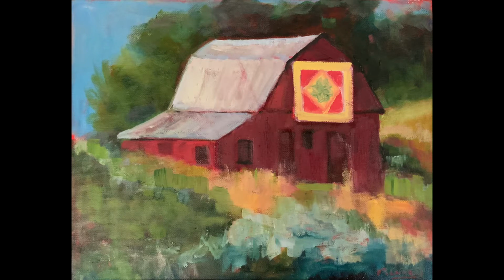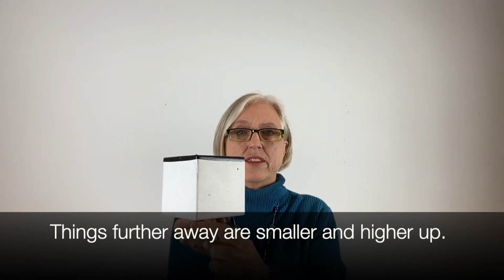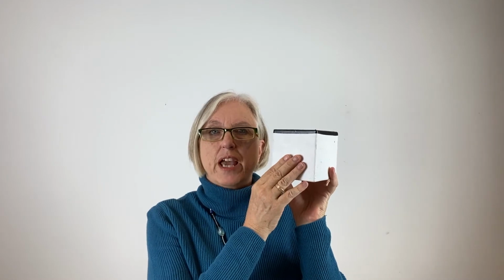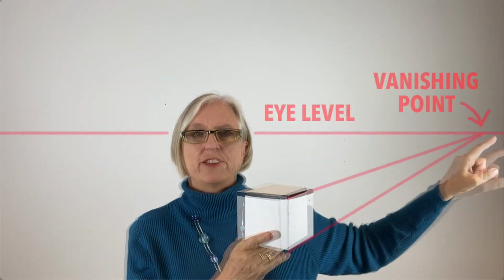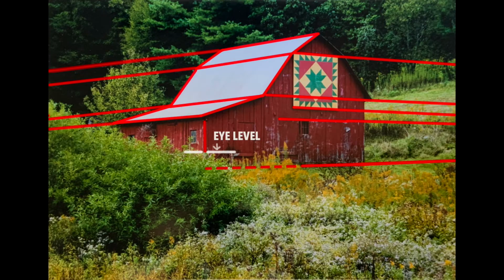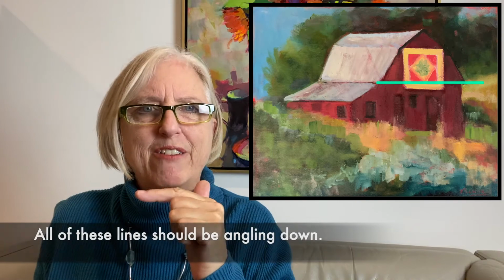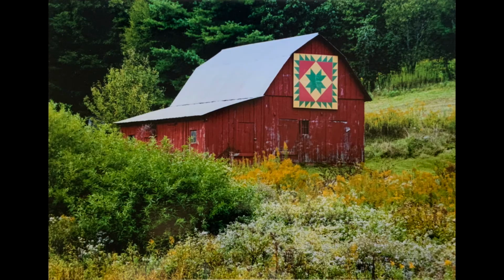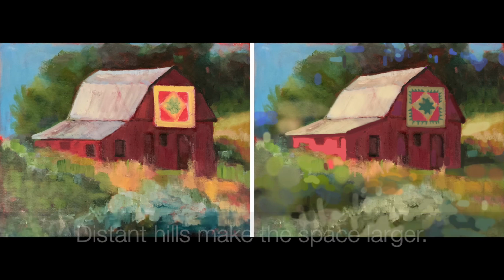Painting advice & easy 2-point perspective explanation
Students send me their paintings and ask, "How would you paint this?"